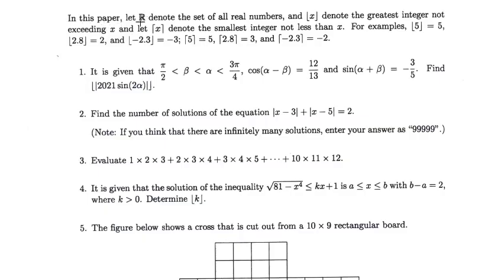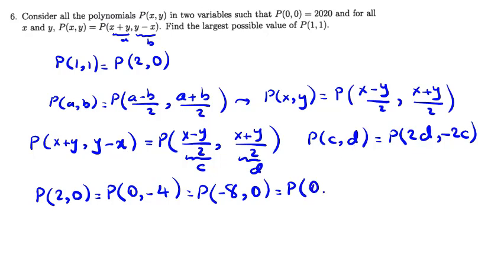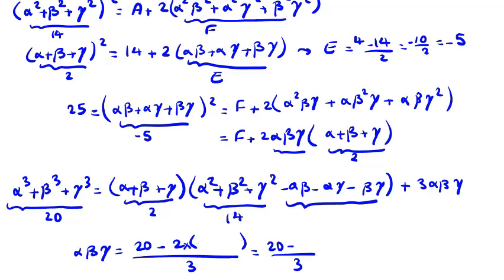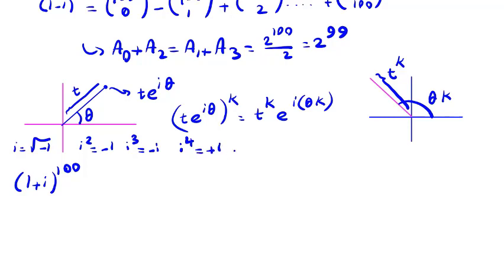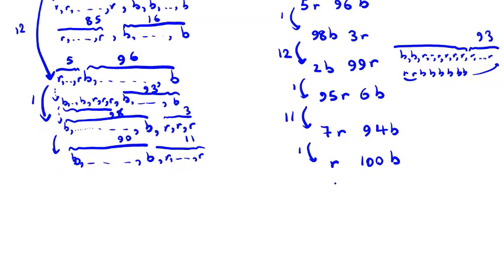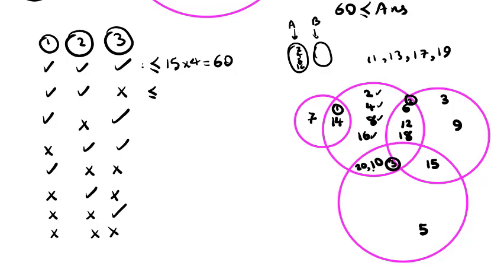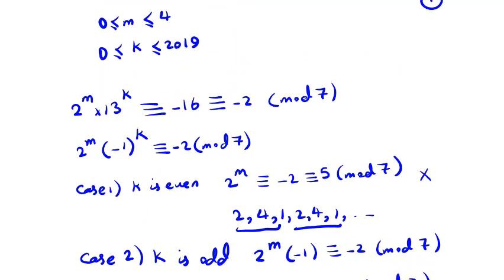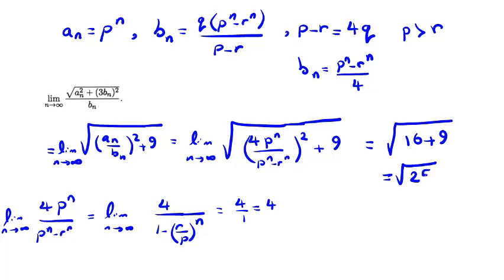SMO 2021 - 2022 Open Section Round 1 Singapore Mathematical Olympiad Solutions Questions Math Maths